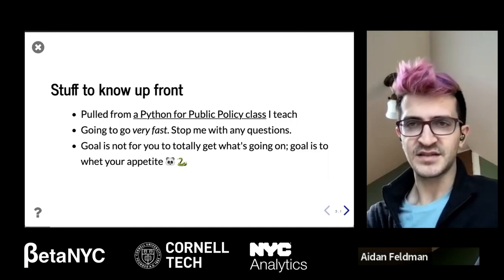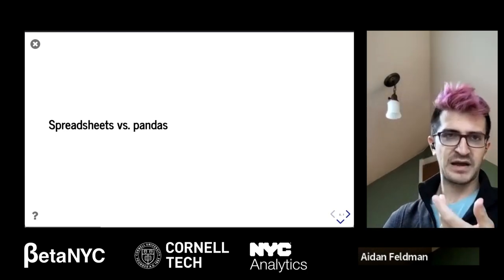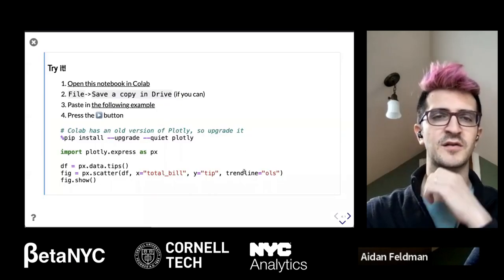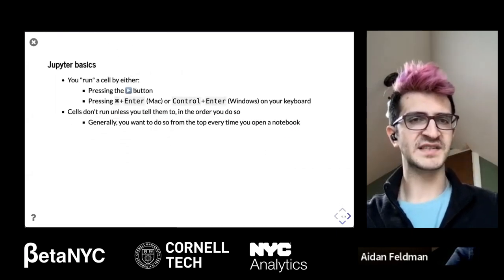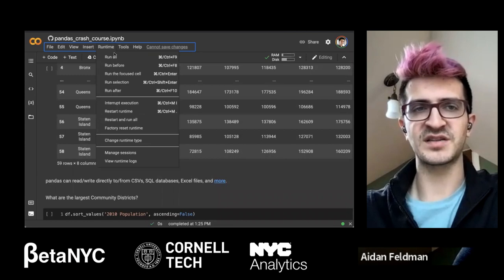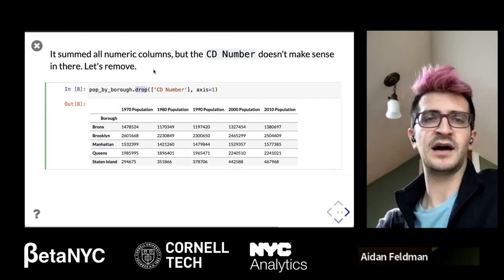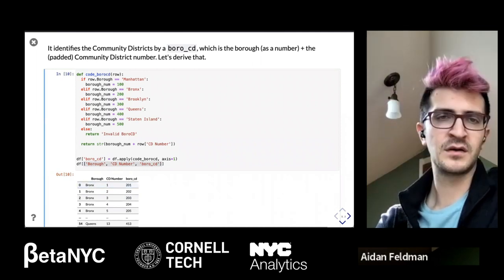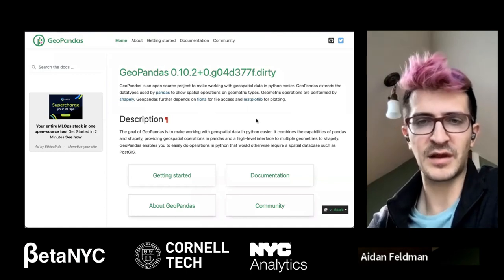A Crash Course in Pandas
NYC Open Data Week 2022 - Mar 11 2022

pandas is a tool for working with data sets in Python. In this session, we’ll learn some basics of how to load, manipulate, and display data, doing things with a bit of code that would be difficult with spreadsheets, using NYC’s 311 dataset as an example. No experience necessary. The session will be led by Aidan Feldman, who has been a technologist working with government and non-profits for the past seven years. He also teaches Python Coding for Public Policy at NYU.

ORGANIZER: Aidan Feldman

Open Data Week is an annual festival of community-driven events organized and produced by the NYC Mayor’s Office of Data Analytics and BetaNYC. Every year, New Yorkers come together all across the five boroughs to celebrate New York City’s Open Data Law, which was signed into law on March 7, 2012. Coincidentally, the first weekend of March is also International Open Data Day.  With these dates anchoring Open Data Week, we rally NYC’s civic tech and open data communities and offer opportunities for more people to learn about and engage with municipal open data.